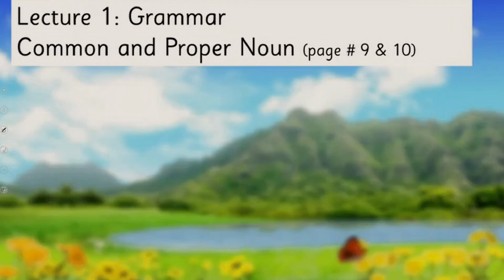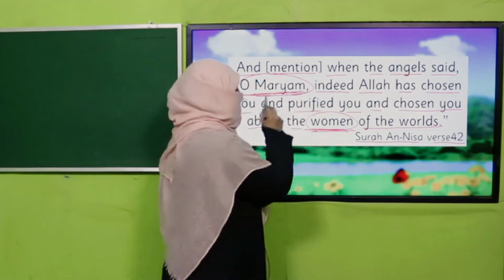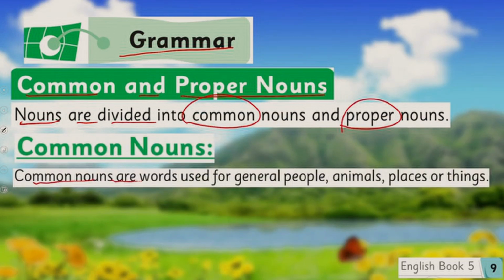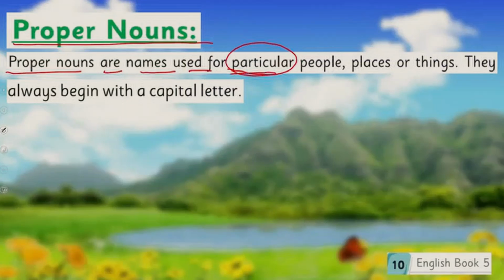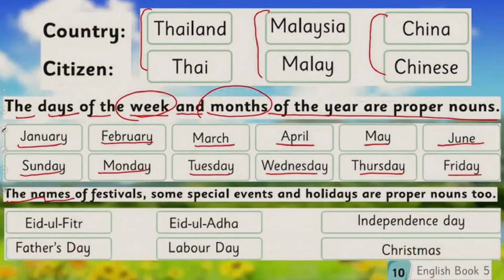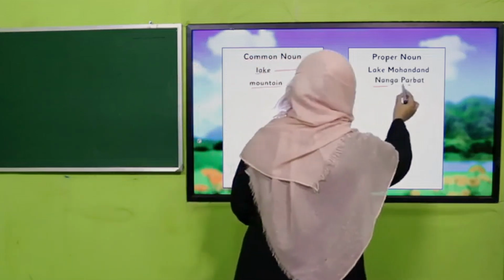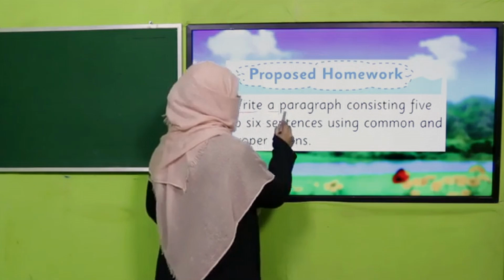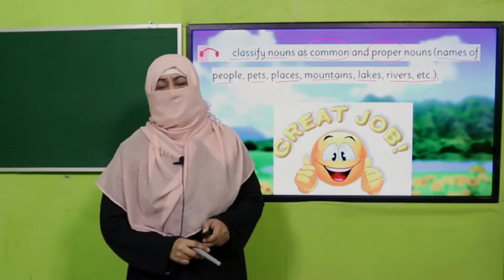Chapter 1 | Lecture 01 | Class Five English | Fun & Education with E-Learning